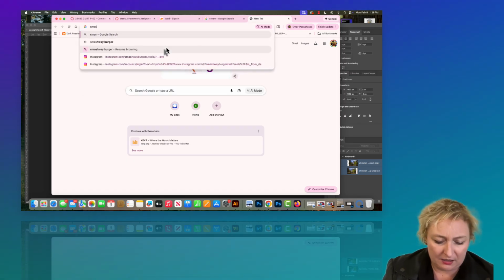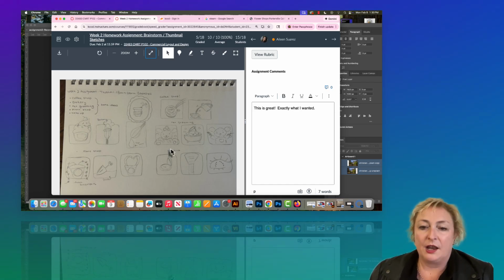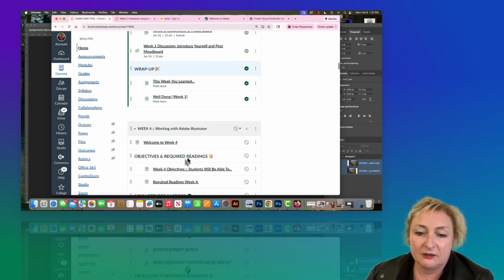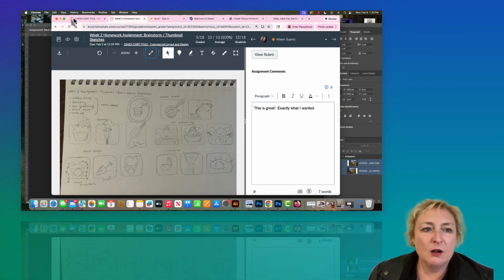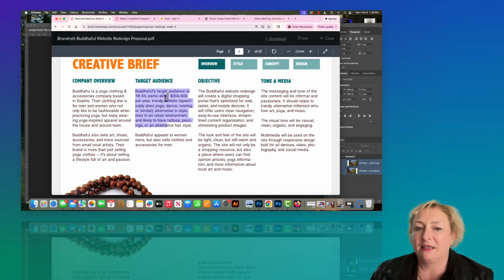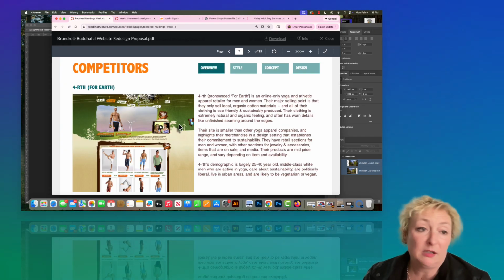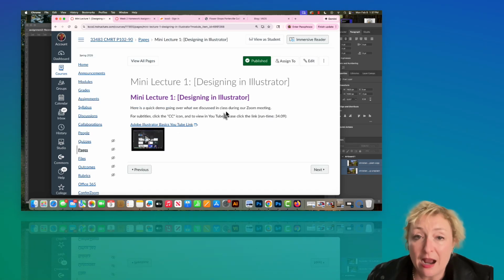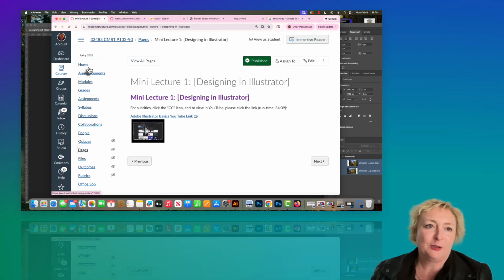Week 4 Commercial Layout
Work on logo design for your business.